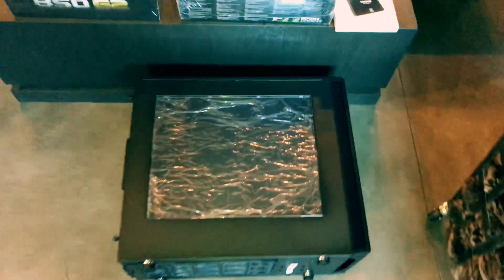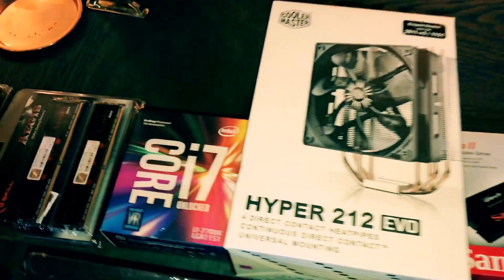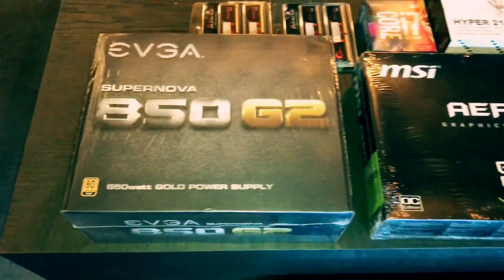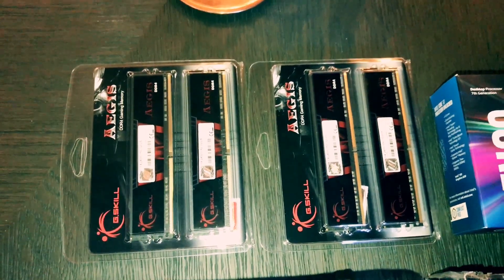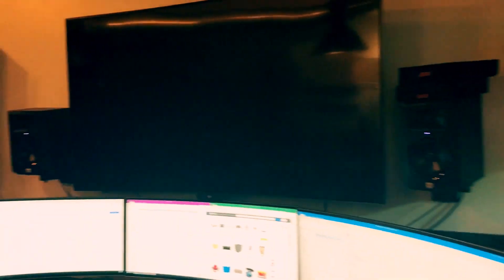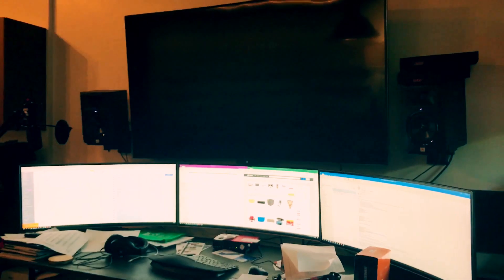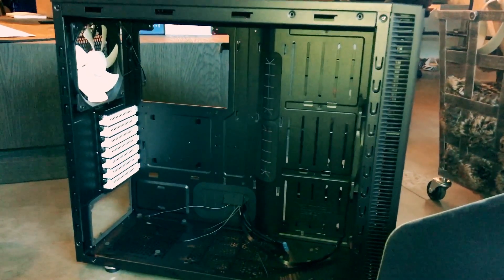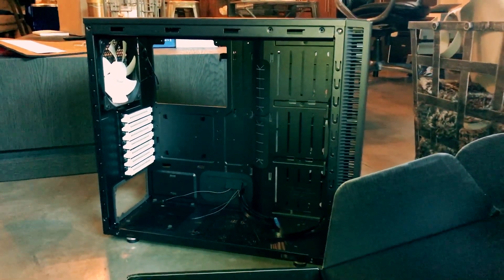Building My Computer | Minnie’s VLOG 47